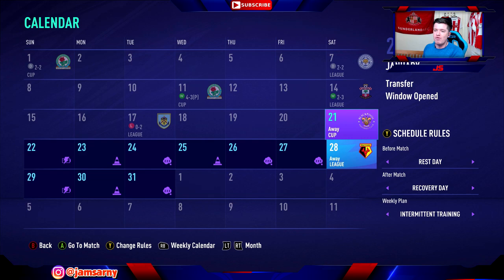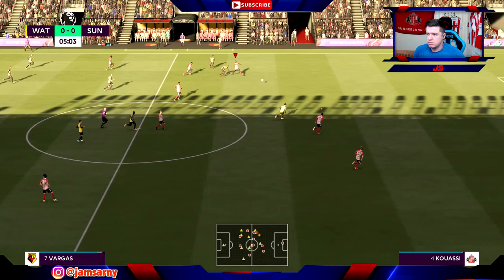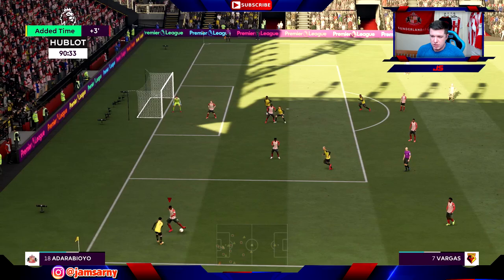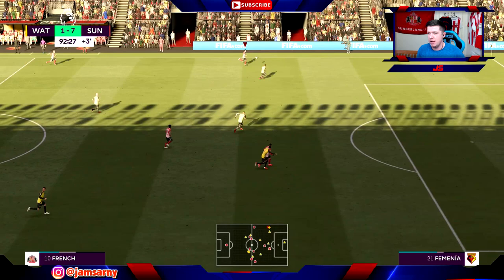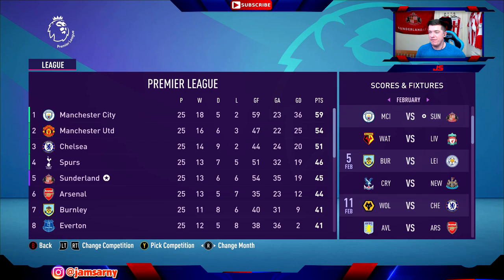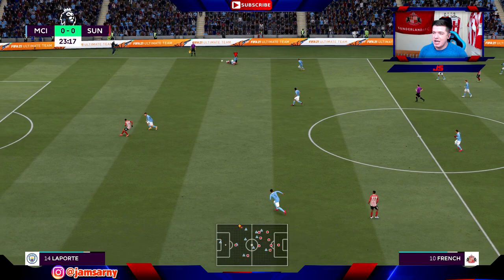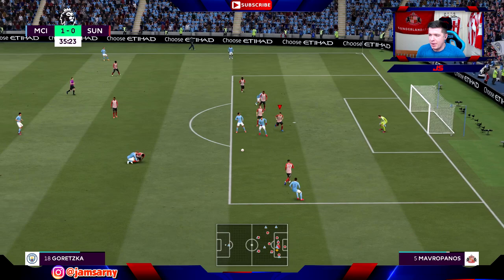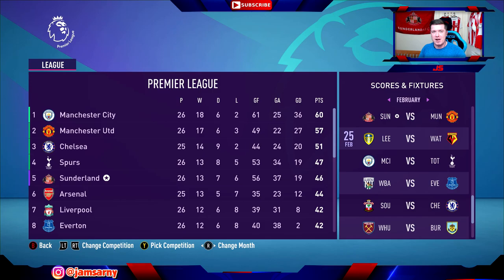FIFA 21 SUNDERLAND ROAD TO GLORY CAREER MODE EP49 | EIGHT GOALS AT VICARAGE ROAD!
Cameron Robson
James Pike
Disco_Shootout
Sassy Ranma
David Dhannoo
James Crathorne
Tony Harrison
Rory Mcalpine
James Fletcher
Max Beal
Callum Toon
Andrew Stanton
Kyle Parkhurst
Becky Sproat
Ryan Watson
Alejandro Blázquez
Luke Warren
Lee Rodgers
Callum Robson
Haydn Potts
Connor Wilson
Daniel Moore
Brantley Tillery
Michael O'Sullivan